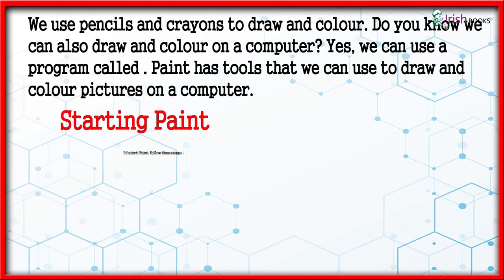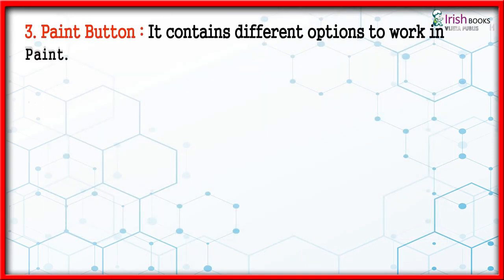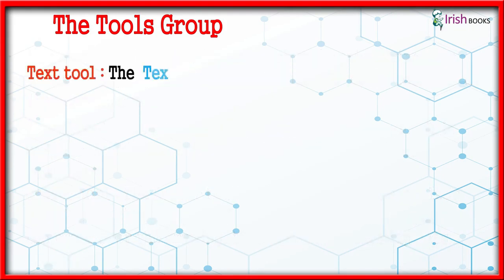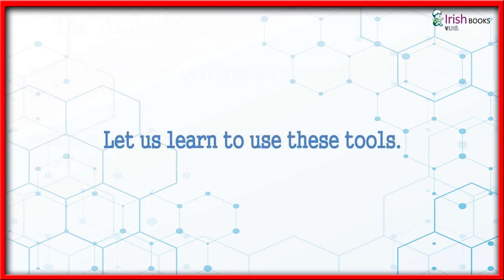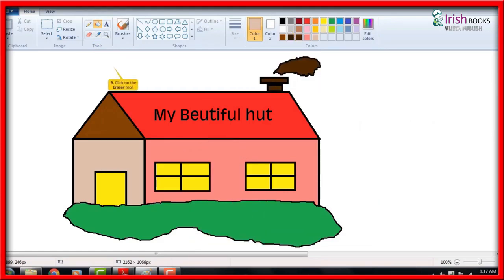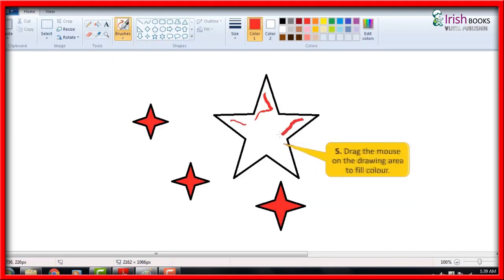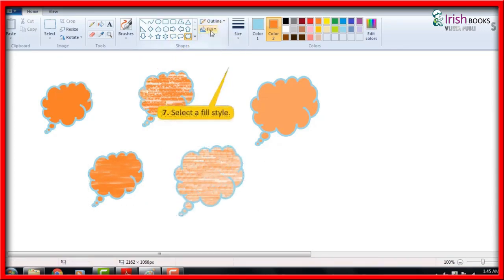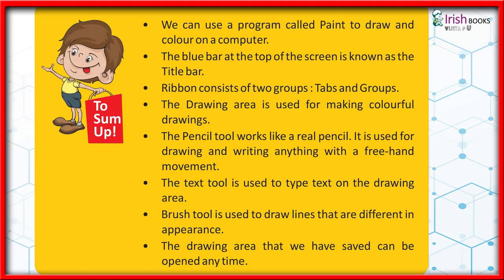Computer Lesson- 6 Period- 1 Class- II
By- Anurag Tiwari